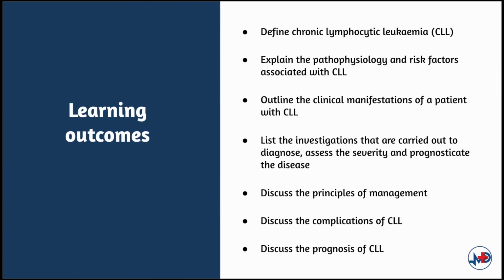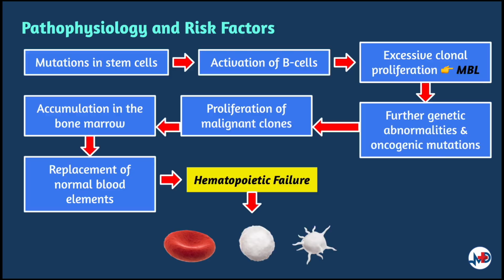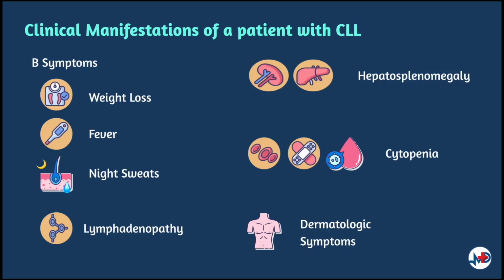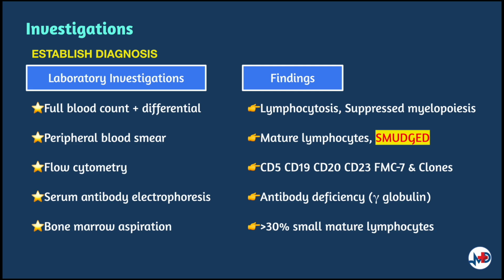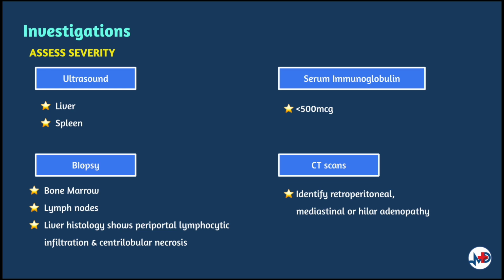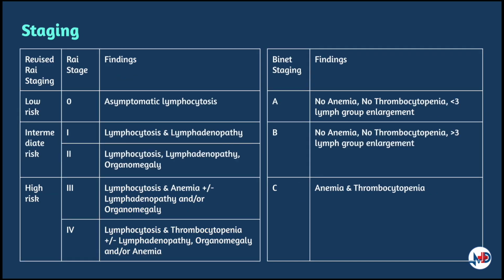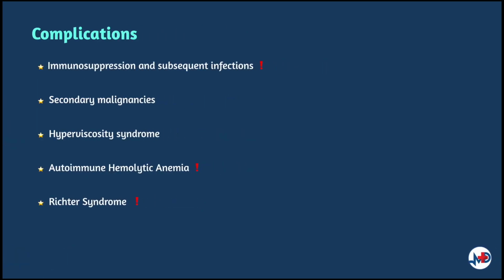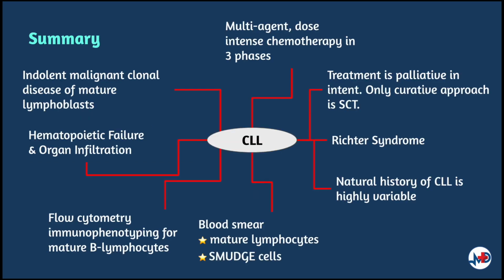Chronic Lymphocytic Leukemia - High-Yield Review: Leukemia | Haematology Masterclass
Chronic lymphocytic leukemia high-yield clinical review covering core diagnostic criteria, evidence-based management, and essential exam frameworks.

👥 WHO SHOULD WATCH:
• Candidates preparing for international postgraduate examinations (MRCP UK Part 1, Part 2, PACES, FRCPath, AMC, USMLE, PLAB/UKMLA).